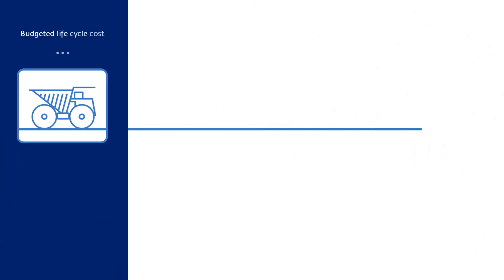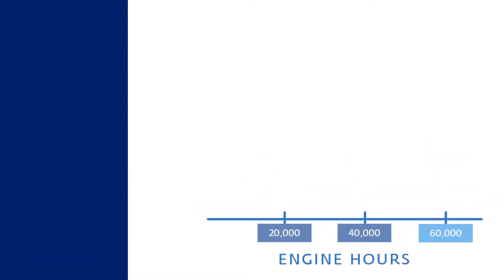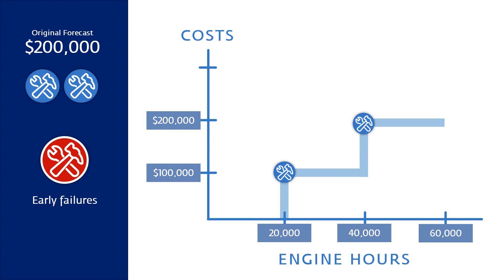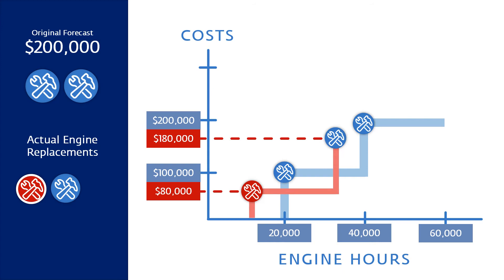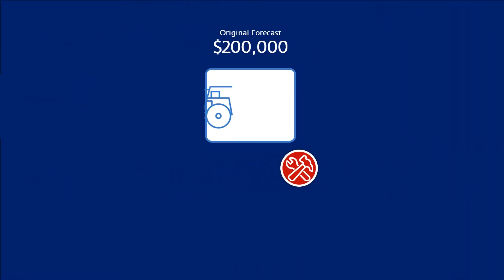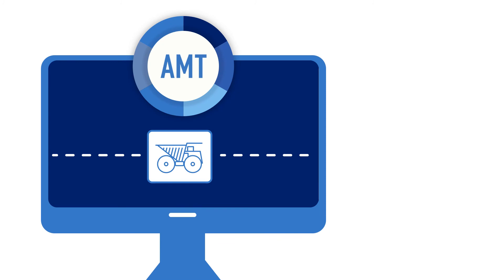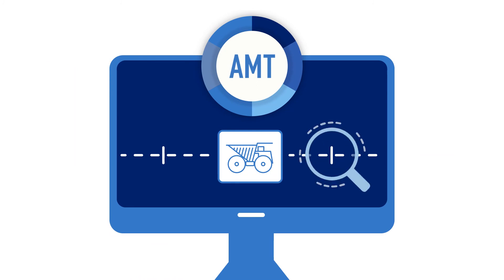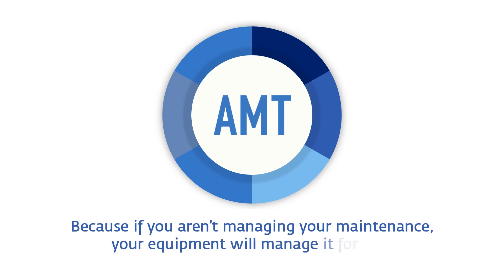AMT - Dynamic Life Cycle Costing Explainer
Can you keep a live forecast of all your maintenance activities for every asset to a component level? AMT is a proven Asset Management solution that automatically updates your forecast.

At the heart of AMT is a unique engine called Dynamic Life Cycle Costing. DLCC continuously updates the life cycle cost of every asset using actual events and real-time data. It models and forecasts the maintenance strategies of an asset to the component level, taking many different inputs to calculate all the future occurrences for its entire life.